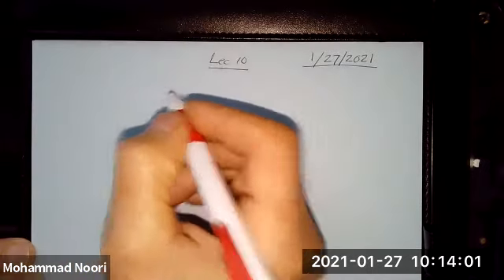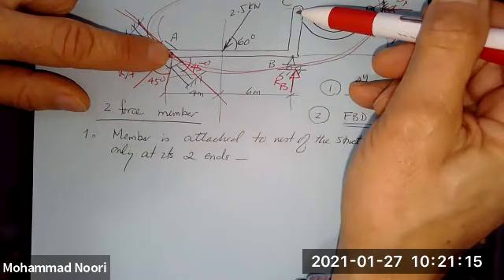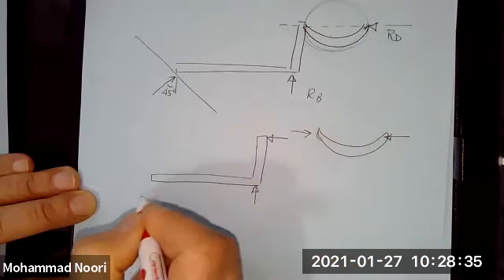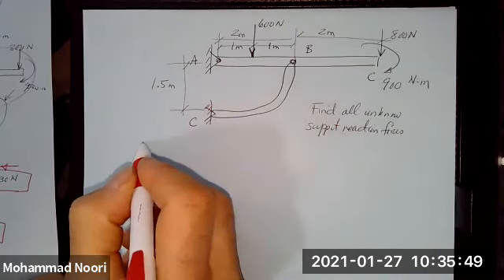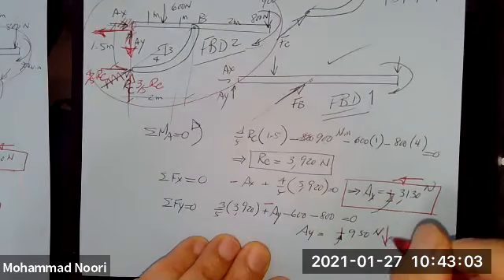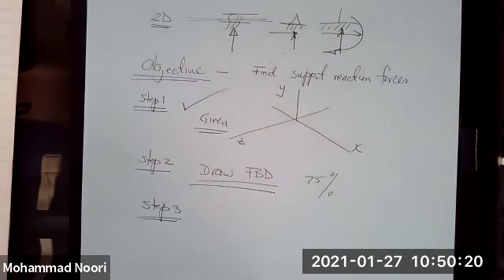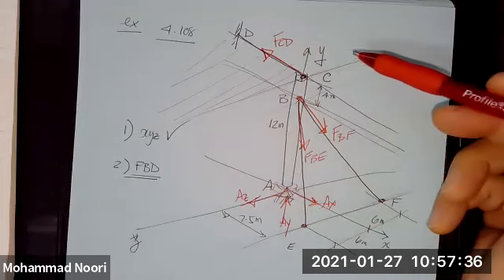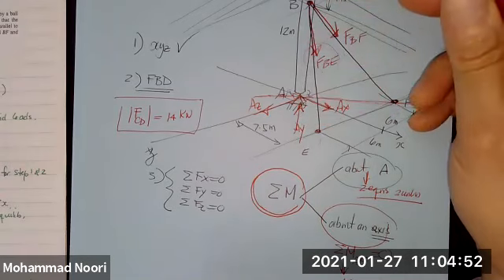Statics-Zoom-Lecture 10 January 27, 2021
Rigid Body Equilibrium-2D Cont'd
These are a complete set of lecture videos recorded on Zoom.